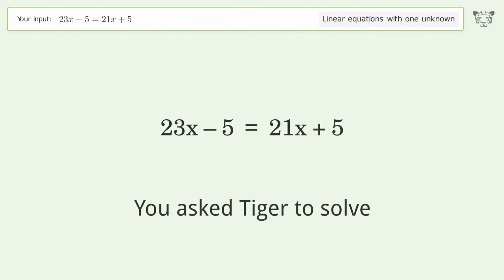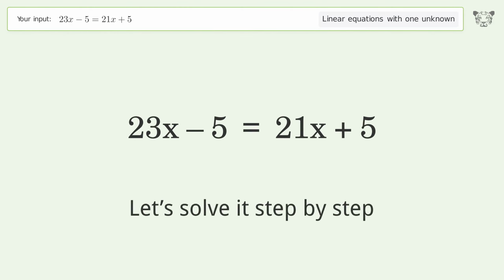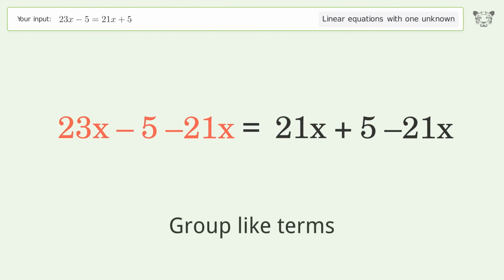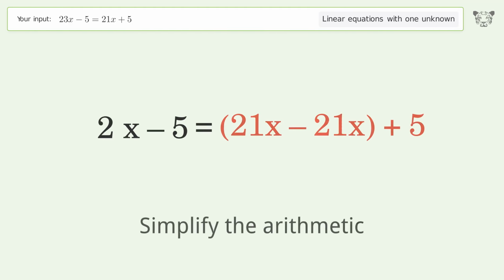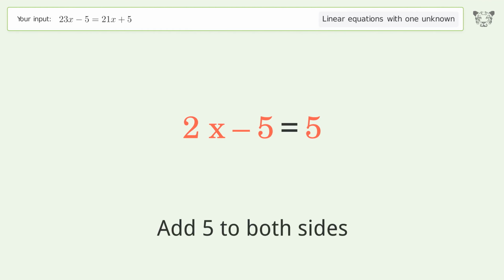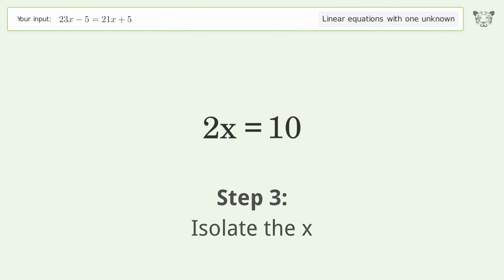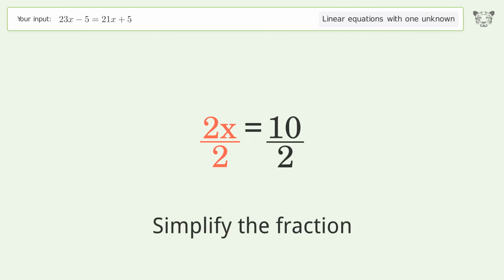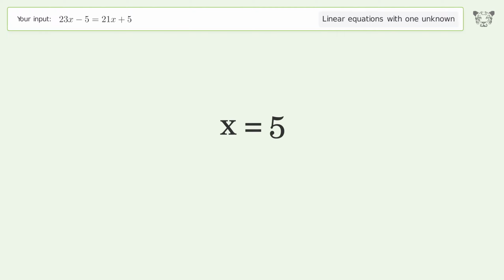Linear equation with one unknown: Solve 23x-5=21x+5 step-by-step solution